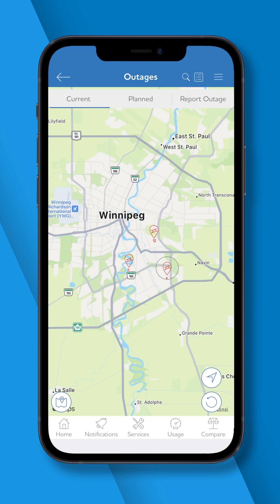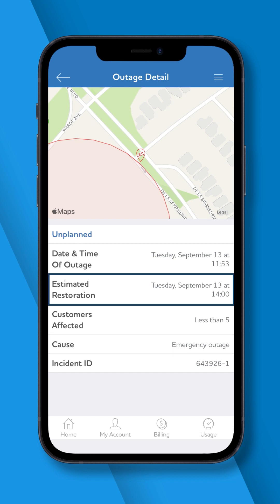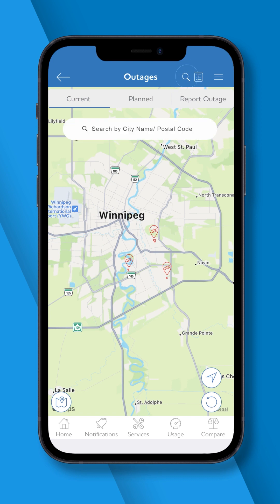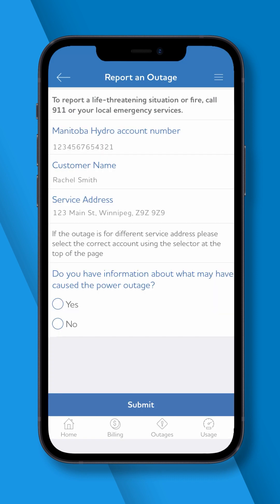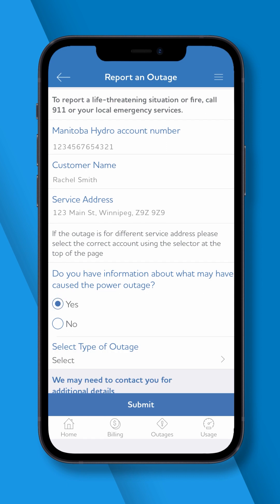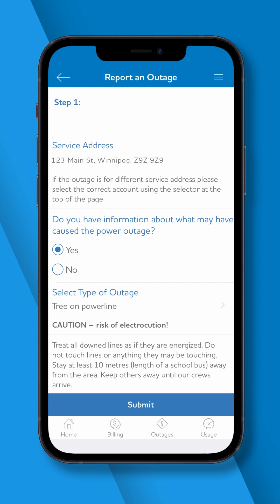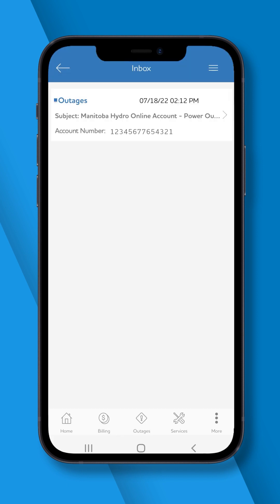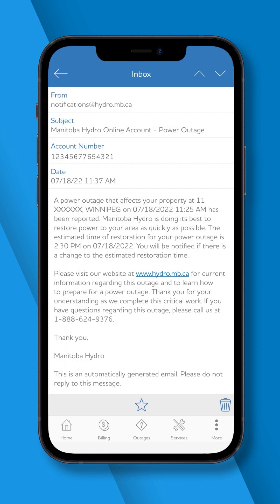How to report an outage online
Learn how to report an outage online.